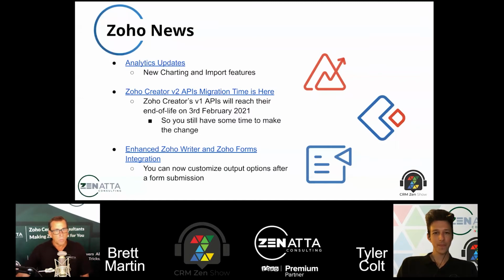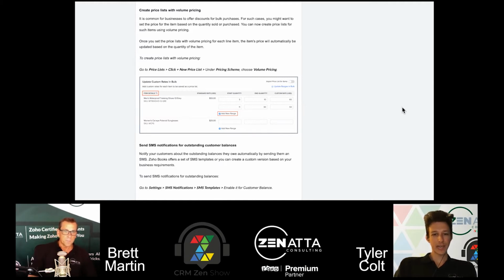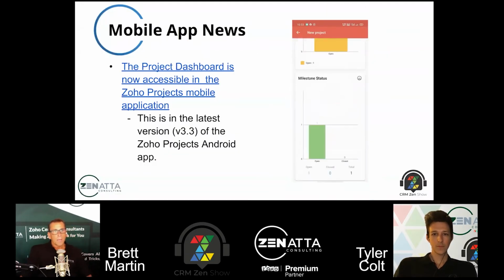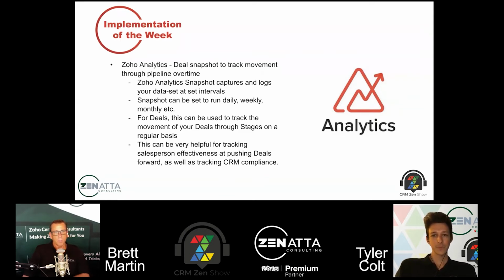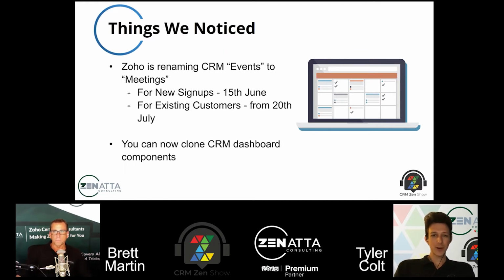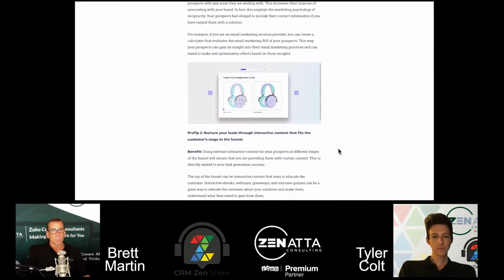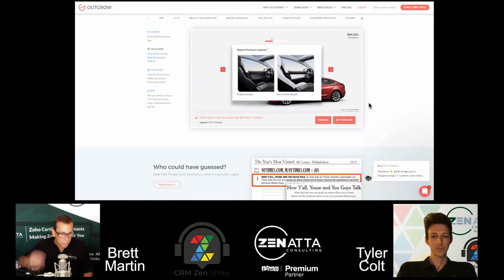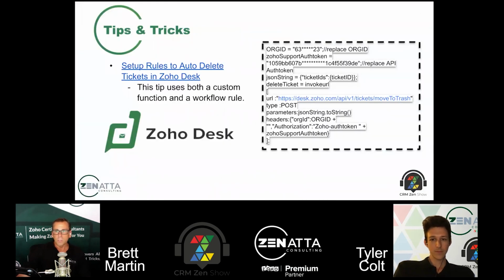CRM Zen Show Episode 98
Welcome to the CRM Zen Show, where we talk about all things Zoho! This episode of the CRM Zen Show was recorded Friday, June 12, 2020, and hosted by Brett Martin & Tyler Colt.

This week we talk about:

0:00 Intro
0:25 Analytics Updates
2:38 Zoho Creator v2 APIs Migration Time is Here
3:21 Enhanced Zoho Writer and Zoho Forms Integration
4:32 Zoho June 2020 Finance Suite Updates
9:41 Notable Mobile Updates
11:04 Implementation of the Week
20:00 This Weeks Reads
24:05 New on Zenatta
26:07 Application / Plug-In of the Week
28:34 Tips and Tricks